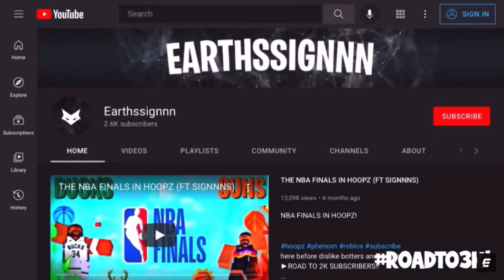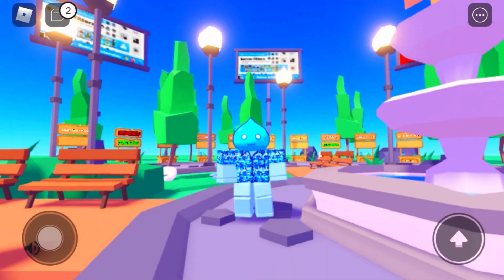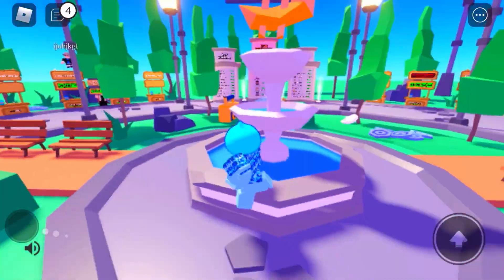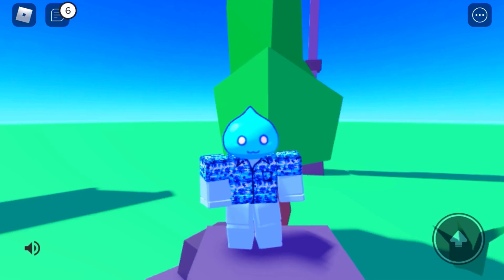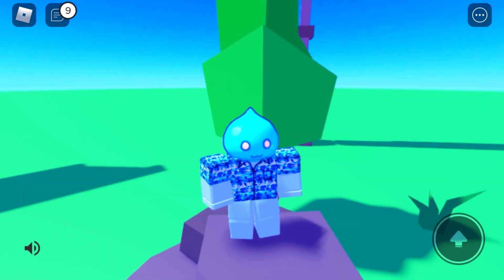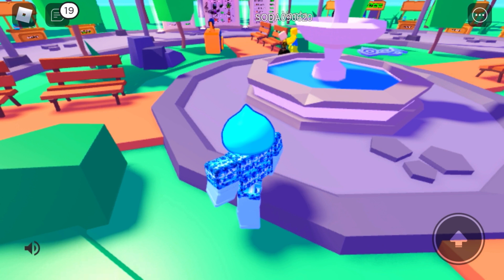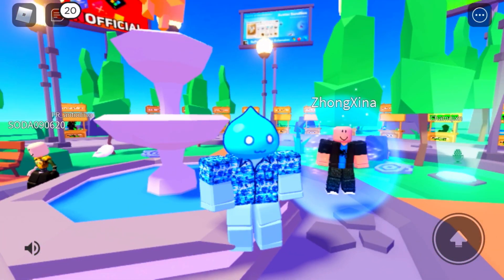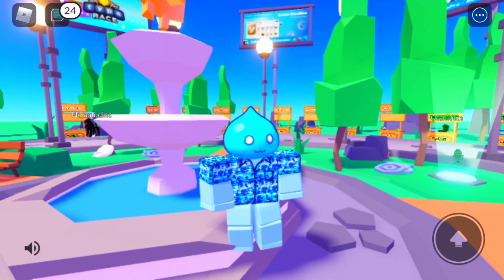(TOP 3 BEST METHODS💸) How to Raise 100,000+ ROBUX in Pls Donate 💸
💸 PLS DONATE is a game where you can claim stands and make it say anything you want! You can donate or make Robux by having clothing or gamepasses on sale. Your items for sale will automagically appear on your stand!

Thanks for all your support on this new Video. Liking the video and leaving a comment is always appreciated!

- Earthssignnn

What is ROBLOX? Roblox, stylized ROBLOX, is a user-generated massively multiplayer online social gaming platform developed and published by the Roblox Corporation and released in 2006. In the game, players are able to design their own games within the platform. Games on Roblox can be designed using a sandbox edition of the programming language Lua. Their in-game currency, Robux, can be rewarded to users and developers, or bought, and which in turn can be converted to cash through the Developer Exchange program. The game is designed to be family-friendly, with the ability to run on a wide variety of devices and platforms, including PC, Mac, Android, iOS, Xbox, and Oculus.